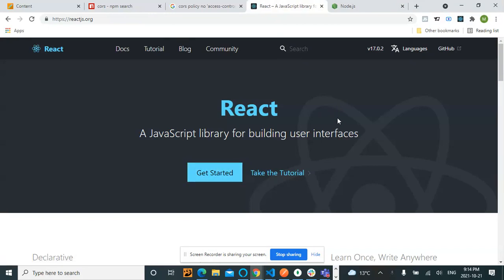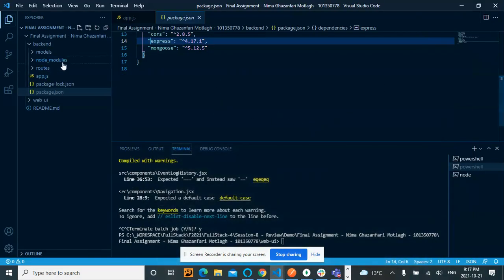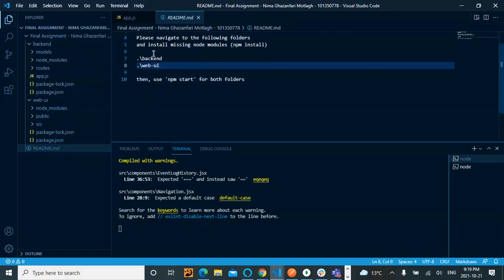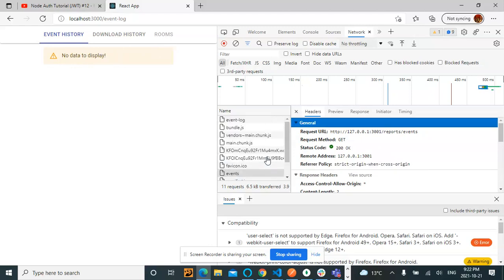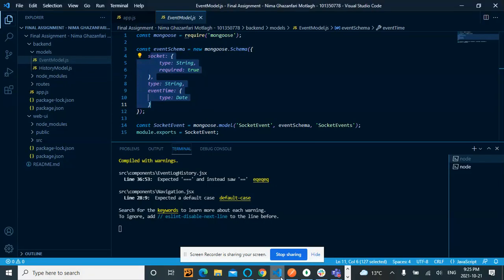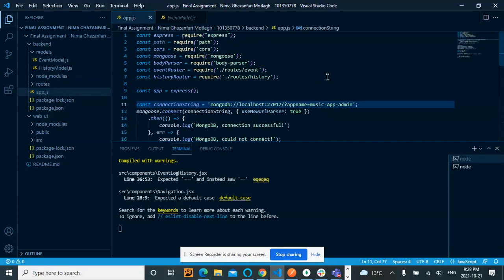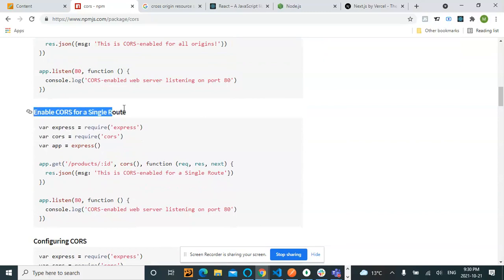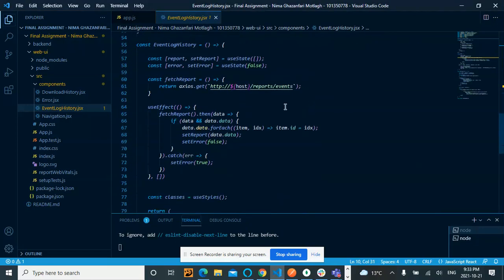Connecting a Node Backend to React Frontend with CORS on localhost | Tutorial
In this comprehensive tutorial, we'll guide you through the process of connecting a Node.js backend to a React frontend while enabling CORS (Cross-Origin Resource Sharing) on your localhost. CORS is crucial for allowing secure communication between different origins.

Here's what we'll cover:

Setting up a Node.js backend server.
Creating a React frontend application.
Enabling CORS to facilitate communication between the frontend and backend.
Establishing routes and endpoints for data transfer.
Demonstrating how to make HTTP requests from React to Node.
Handling data between the frontend and backend.
By the end of this tutorial, you'll have a solid understanding of how to create a seamless connection between your React application and Node.js backend, all while ensuring the security of your communication.